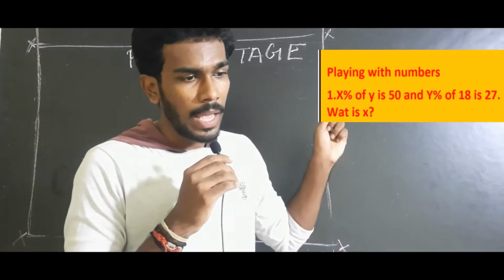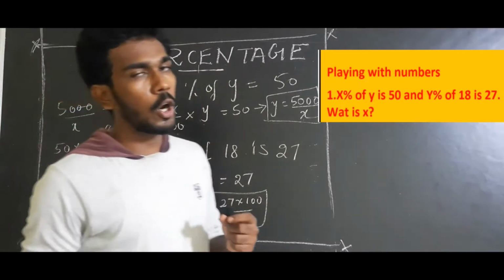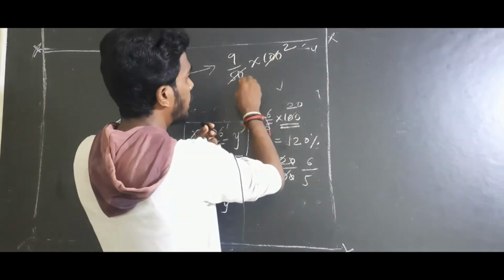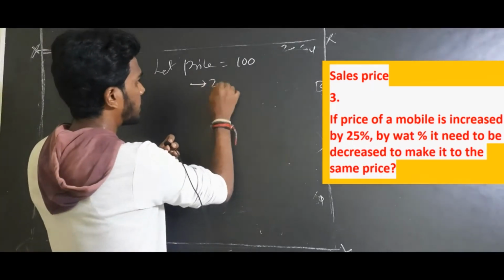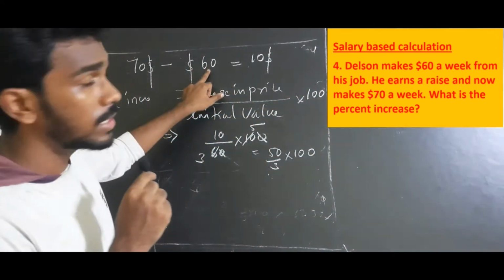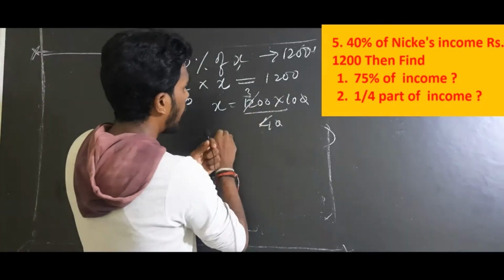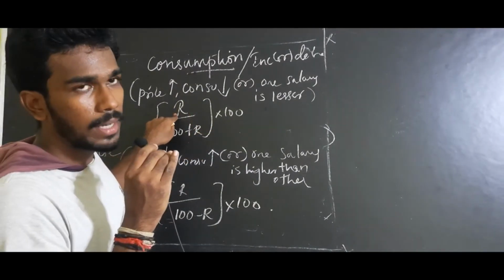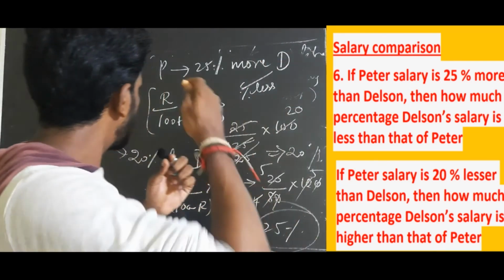Percentage - 1 | Percentage based aptitude question from the past 5 years (2016 - 2020)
Hello Friends,
I am Subramani, An Electronics and Communication Engineer working in a Multi-National organization as a Data Analytics Engineer.
I am also a three-time state awardee from Tamil Nadu Government. I was also running my own educational institution while I was studying Engineering and trained more than 500 school and college students in various academic and soft skills.
You can follow all these aptitude videos on google, youtube or can recommend your friends to access with a hashtag

Thereby to crack any government or private sector top interviews screening tests first you should clear aptitude questions only then you are moved to further rounds. Hence I am launching this complete aptitude series playlist category wise from 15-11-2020 with the past 5 years of repeated MNCs and Competitive exam question models with solutions.

In this Percentage-based  past 5 years collection (2016 to 2020), I have covered all the models that include,

Numbers based
Salary based
Sales based
Increment and Decrement
Expenditure and Consumption
Various Marks Based calc
Population-Based
Ratio based
Conversion methods

Totally 15 questions + 9 models in percentage-based questions